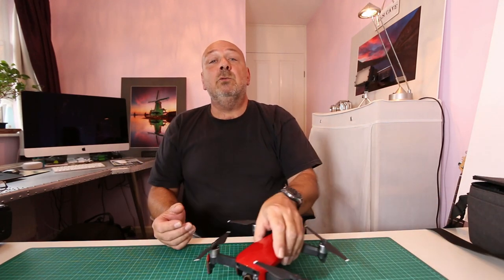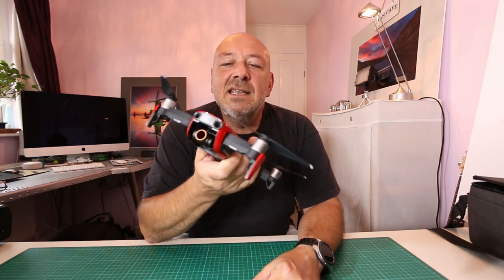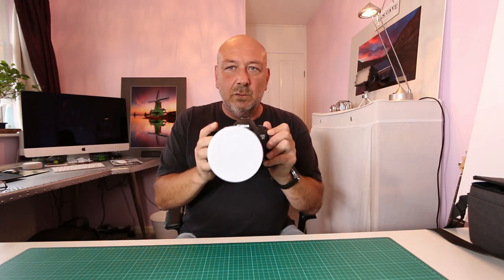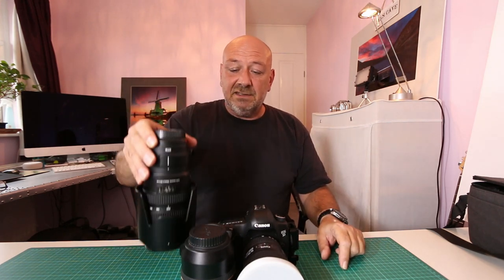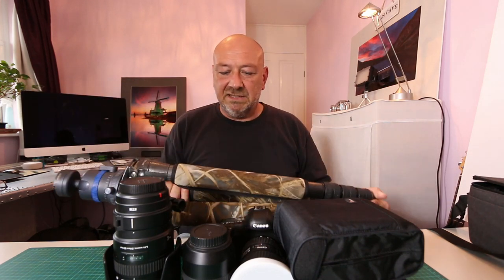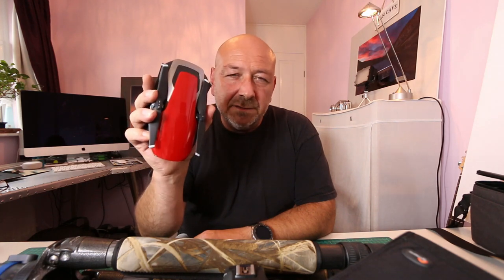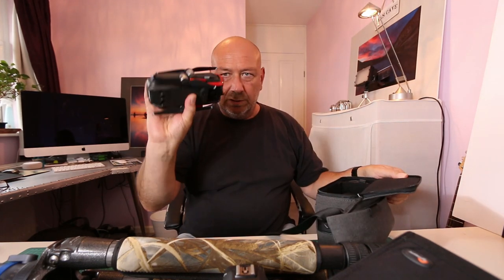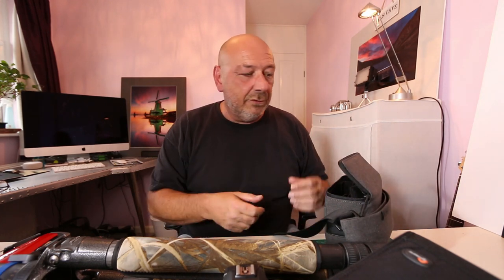DJI Mavic Air in 2019 - and first flights in the Forest of Dean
Why I bought the DJI Mavic Air in 2019, even though there are newer and more powerful models available.

Plus a compilation of my first flights in the beautiful Forest of Dean in Gloucestershire. The locations  are Mitcheldean, Cannop Ponds, New Fancy Viewpoint and Worgreens Nature Reserve.

Skip the talking and jump right to the flight video at 8:48